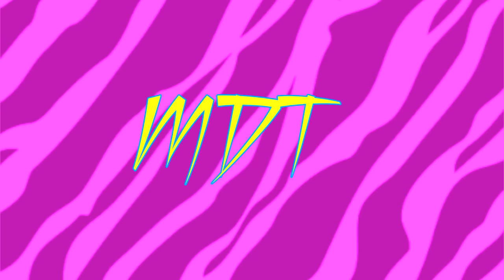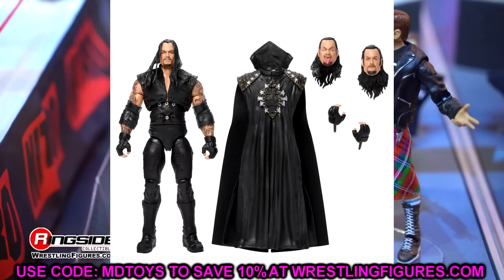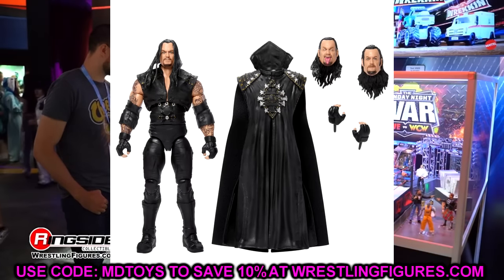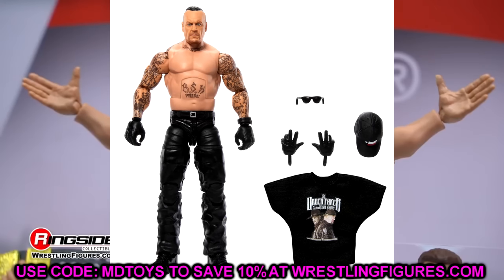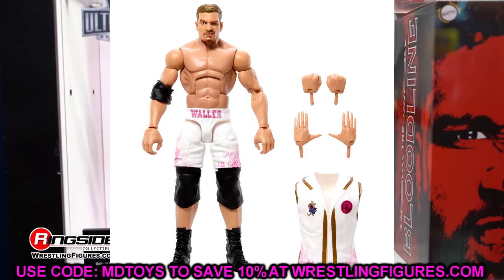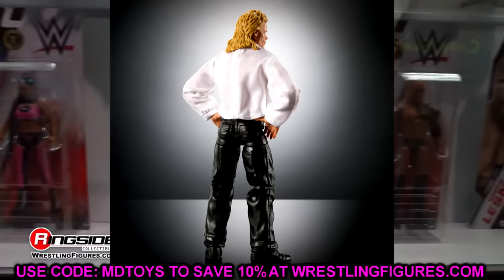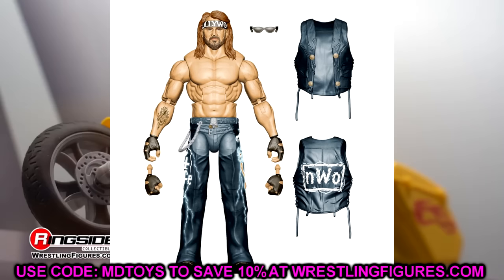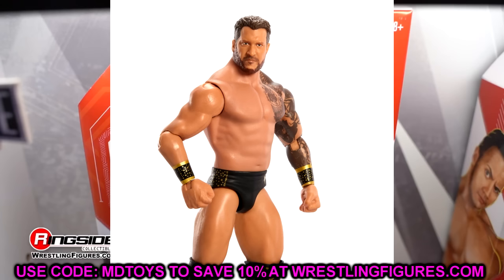INSANE WWE FIGURE REVEALS 2023-2024! ULTIMATES, ELITES, + MORE!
Ringside Fest 2023: ALL NEW Mattel WWE Figure Reveals w/ Rhea Ripley, Dominik Mysterio & Mick Foley!

It's that time of year again as Ringside Fest 2023 gives you an incredible sneak peek at upcoming Mattel WWE wrestling action figures with Ringside Collectibles, the Mattel WWE Design Team and WWE Superstars!

Join Tom as he sits with Steve Ozer and Bill Miekina for a look at some of this year's most hotly anticipated wrestling figures featuring classic superstar appearances and plenty of 'First Time in the Line' debuts! It wouldn't be Ringside Fest without top superstars, so crashing the party to discuss Mattel WWE Elites are Judgment Day's Dominik Mysterio and Rhea Ripley! Things heat up even more when Mrs. Foley's Baby Boy himself shows up as the legendary Mick Foley joins to make his case to become part of Judgement Day.

Watch Ringside Fest 2023 for a first look at the next Ringside Collectibles Exclusives, upcoming Mattel WWE Elite and Ultimate Edition figures, a surprise Retro Exclusive and more!